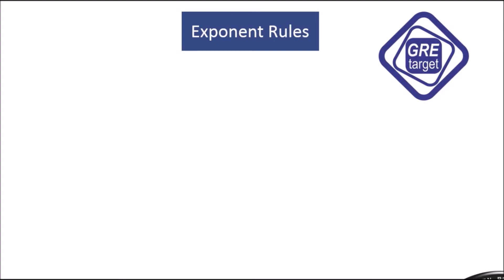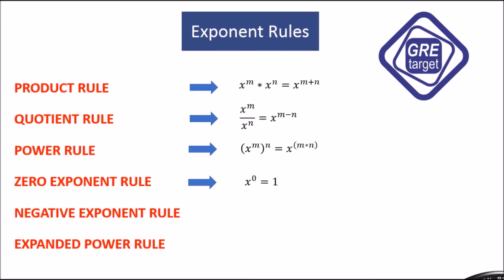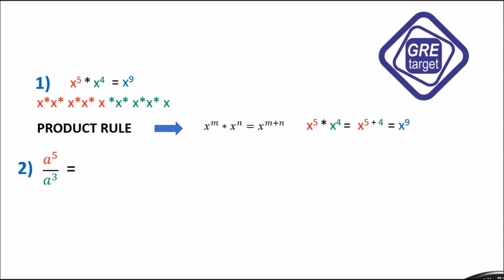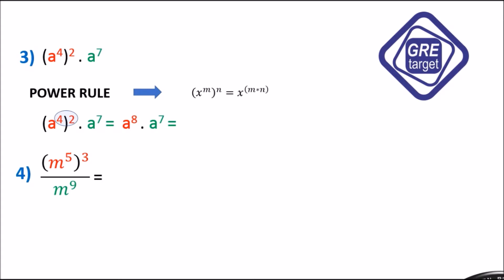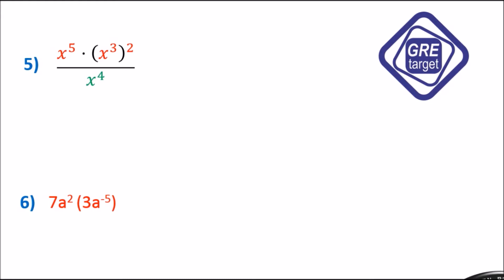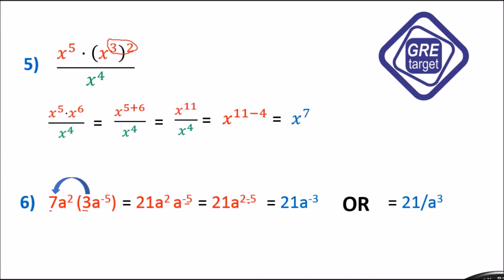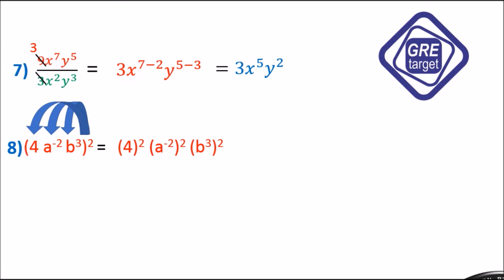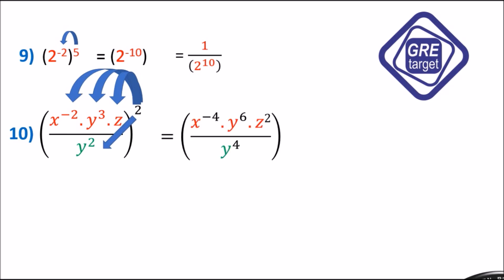GRE Math Exponential (GRE | GMAT | CAT) | GRE PREP | GRE EXAM | GRE TARGET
GRE TARGET
GRETARGET